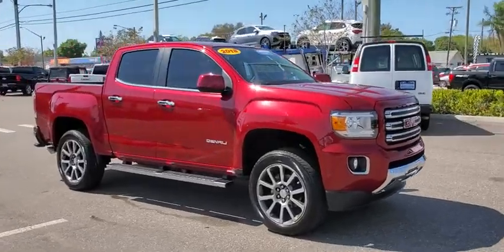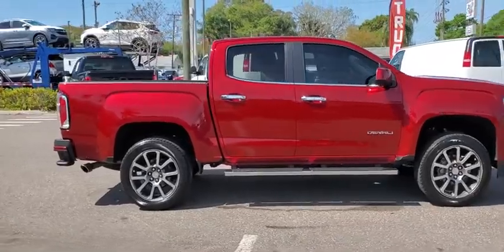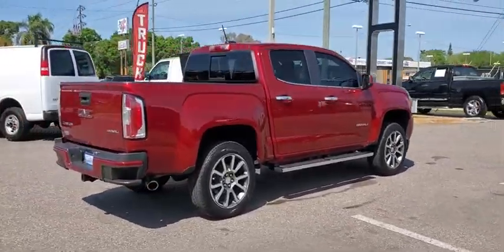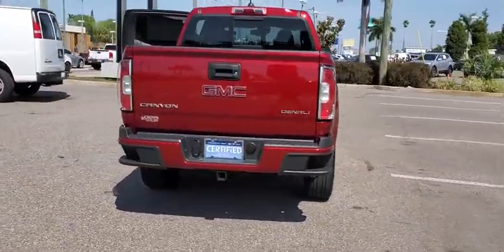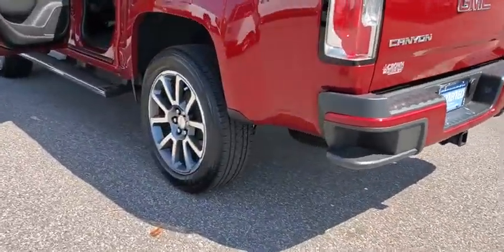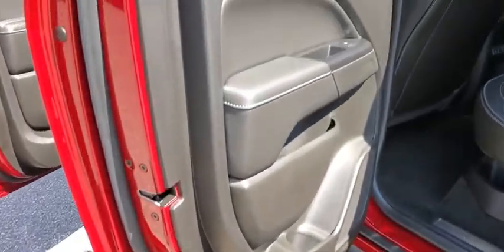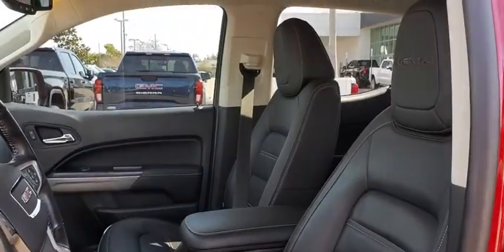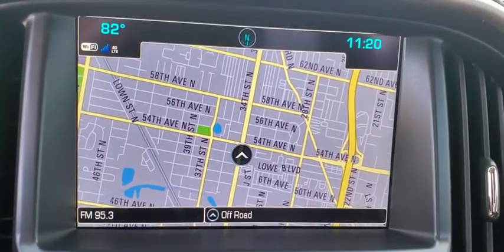2018 GMC Canyon St. Petersburg, Tampa, Clearwater, Palm Harbor, Largo, FL J1172399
Used 2018 GMC Canyon available in Saint Petersburg, Florida at Crown Buick GMC. Servicing the Tampa, Clearwater, Palm Harbor, Largo, FL area.
2018 GMC Canyon 4WD Denali - Stock#: J1172399 - VIN#: 1GTG6EEN1J1172399

2018 GMC Canyon Denali Navigation Leather with a Clean CARFAX One Owner.Crown Buick GMC winner of Dealer Rater Dealer of the Year Award 3 years running! Come see our selection of Quality Pre-Owned vehicles our no hassle no games pricing policy means that you receive the lowest internet live market price on every vehicle every day only at Crown Buick GMC.All prices plus sales tax tag and titling and dealer service fee of $799.95 which represents cost and profits to the selling dealer for items such as cleaning inspecting adjusting new vehicles and preparing documents related to the sale. A Better Way To Buy.